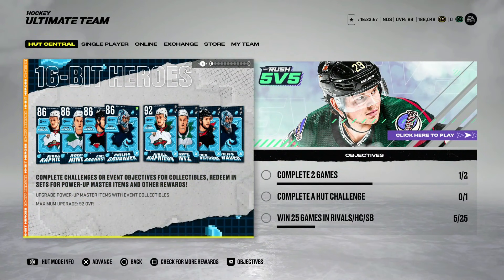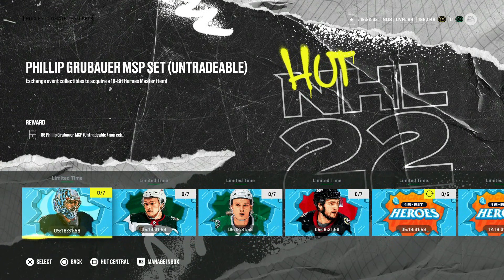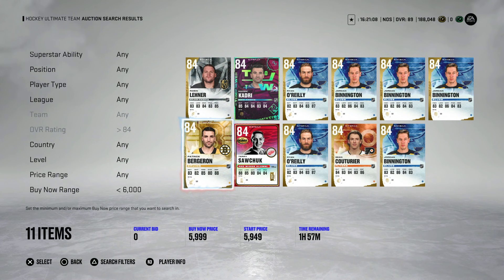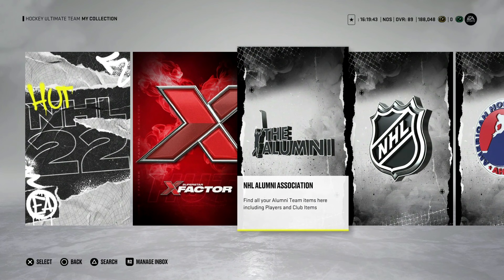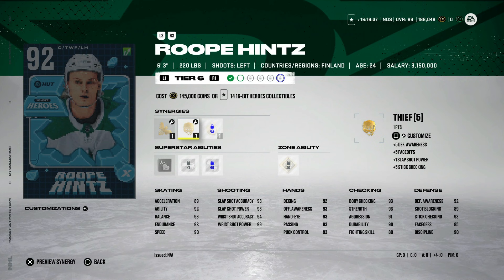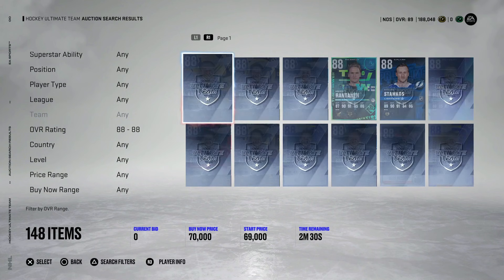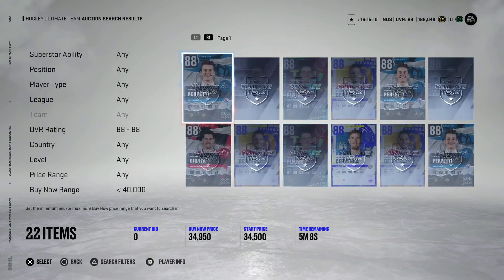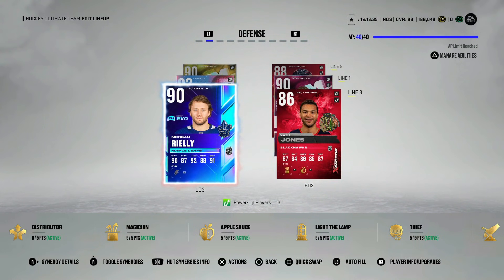BEST NHL 22 MARKET INVESTMENTS! | DEC 6TH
In this video I go over the best NHL 22 HUT cards and items to invest in or sell currently in the game. I talk about trends I see happening and which cards could make you a ton!